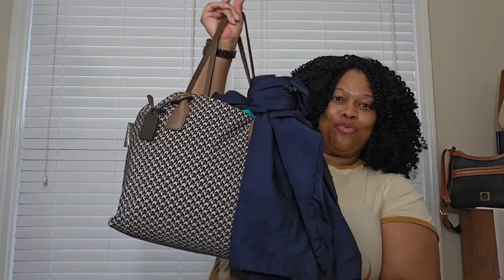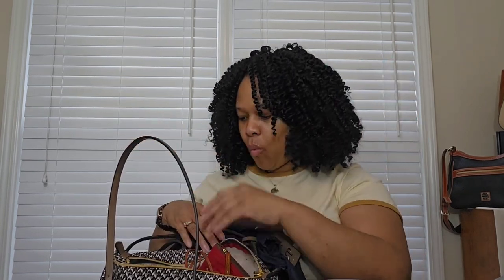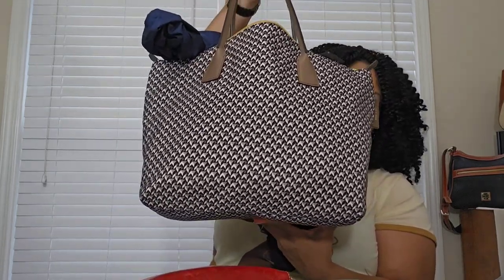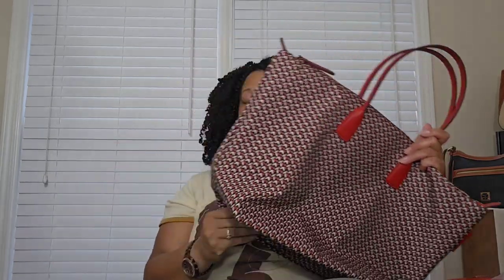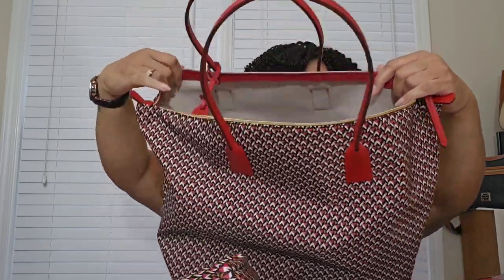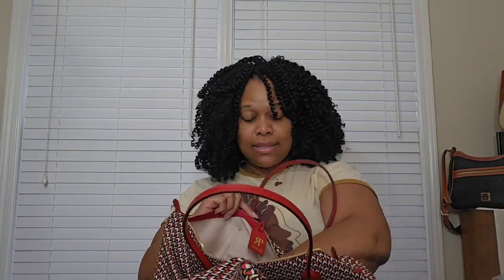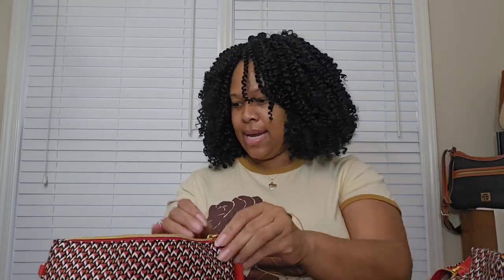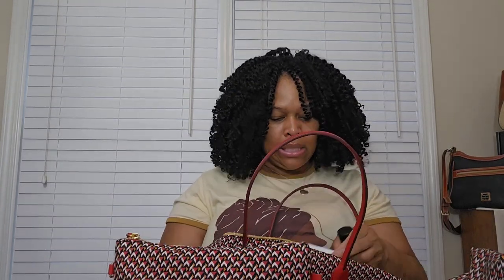Roberta Pieri Tatami in Rubine: A Closer Look + Matching Accessories | Large Travel Tote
Dooney.com